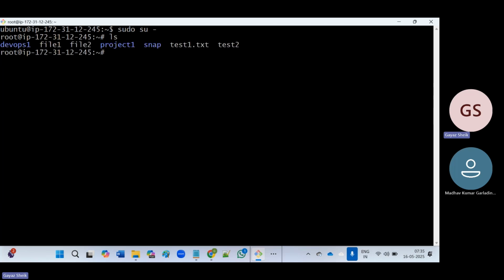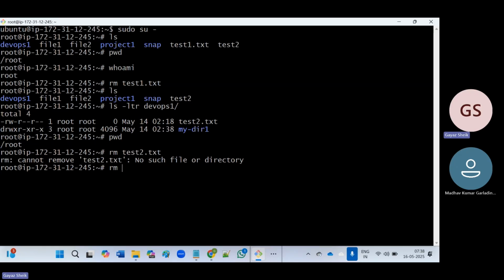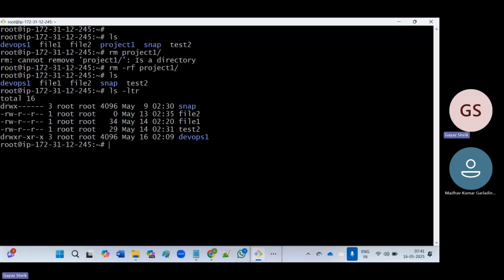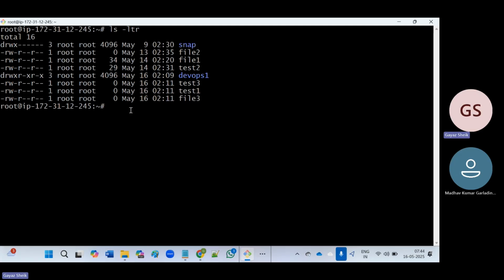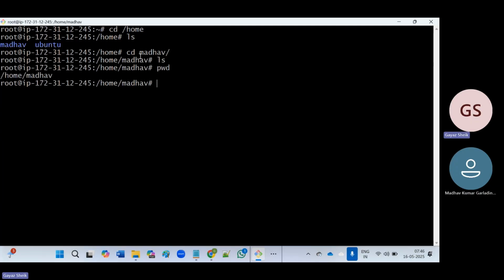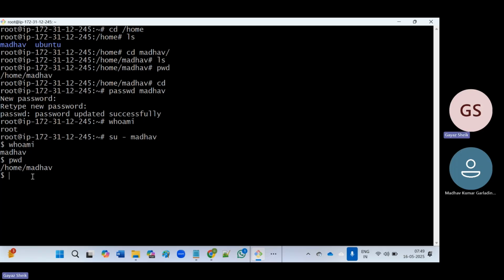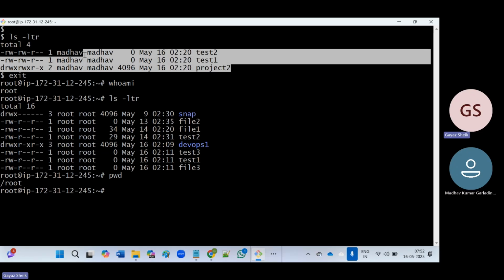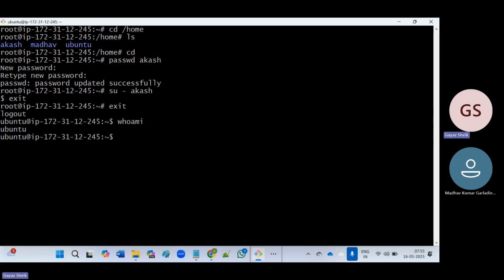DEVOPS TRAINING SERIES CLASS 10 LINUX7